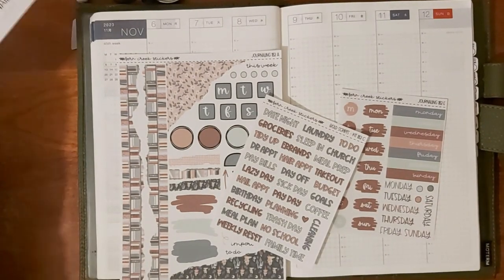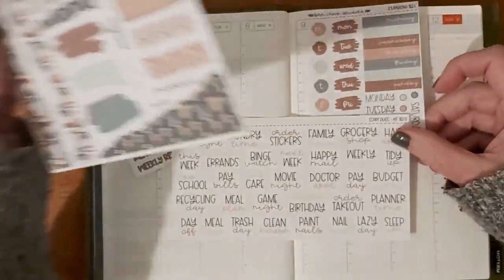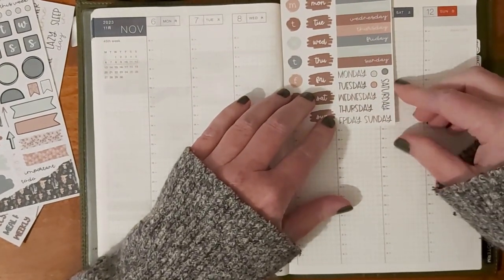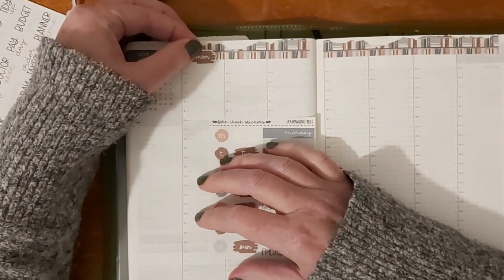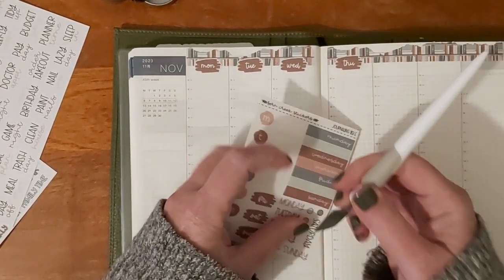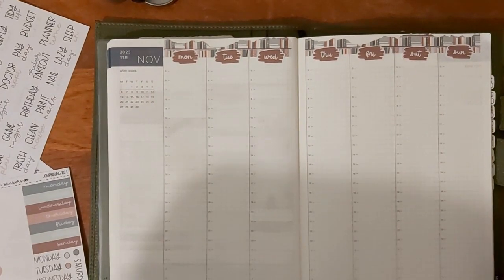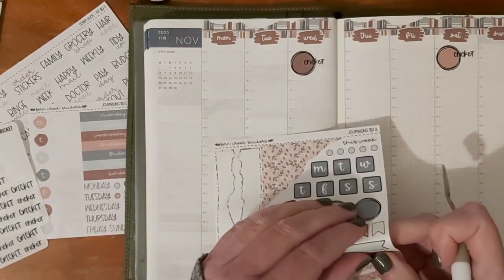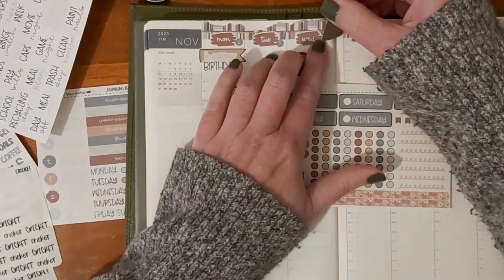PLAN WITH ME in my Hobonichi Cousin with Fern Creek Stickers!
A short one this week as I don't have a lot of specific dates that I need to do things on. It will be more filling up as I go long. Do you plan as you go or are all your plans set in stone at the beginning of the week?